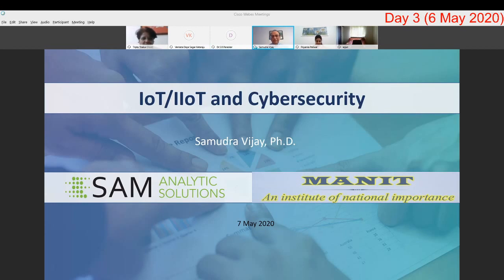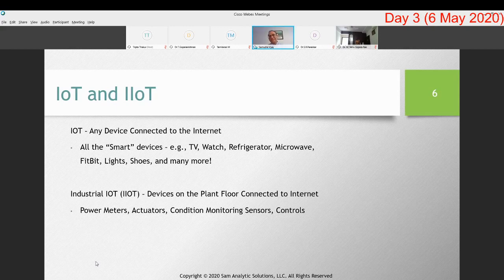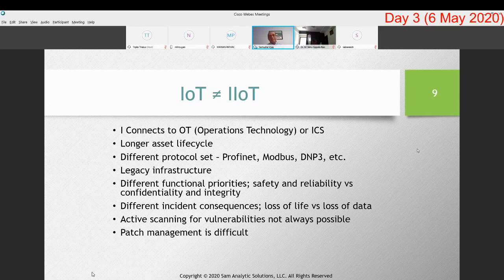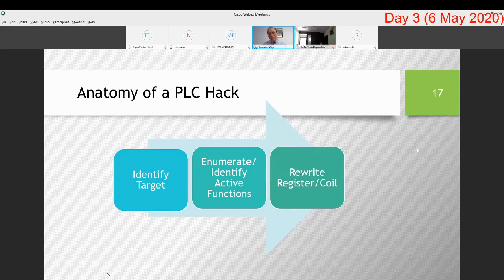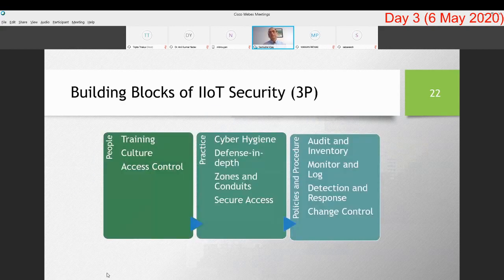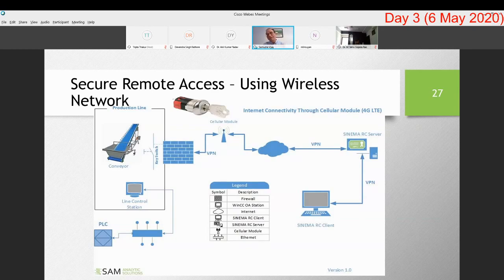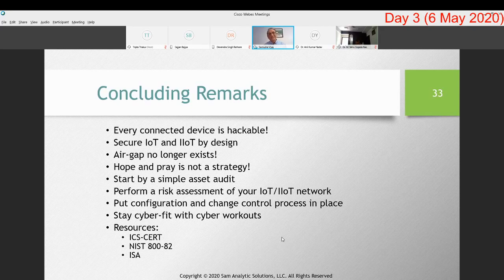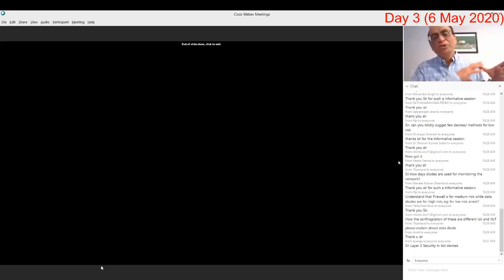MANIT Workshop : Day_4 Session_01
Five days online Workshop
On
The Internet of Things (IoT): Introduction and Applications

(4th - 8th May 2020)
Organized By:
Department of Electrical Engineering
Maulana Azad National Institute of Technology
Bhopal